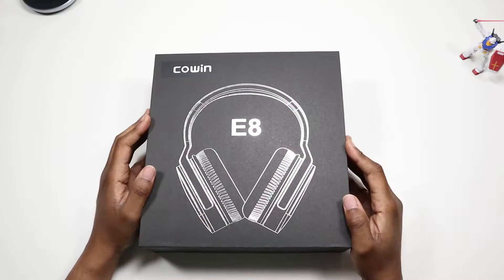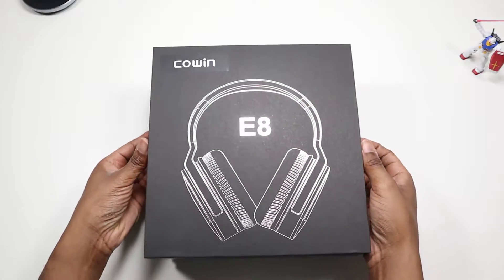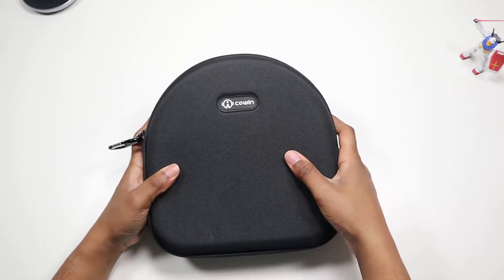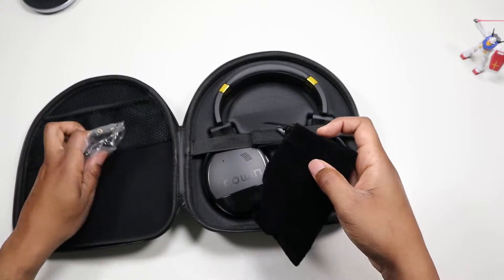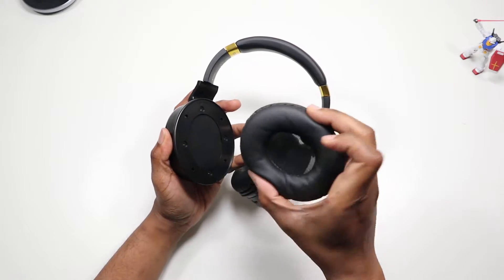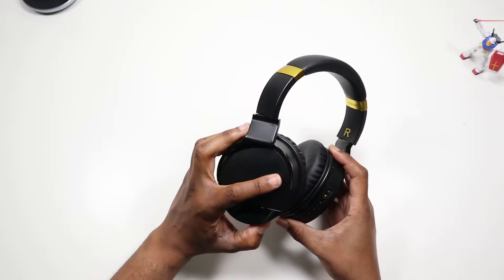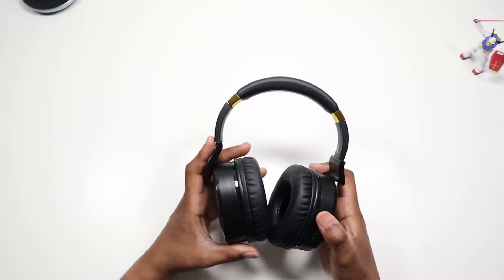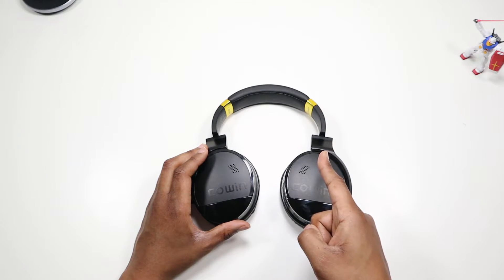Not what I Thought | Cowin E8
Hey World,
This is my unboxing and review of the cowin E8 ANC headphones and im not impressed.

This is just my experience and opinion

Please note that we are a participant in the Amazon Services LLC Associates Program, an affiliate advertising program designed to provide a means for us to earn fees by linking to Amazon.com and affiliated sites. Thank you for your support.